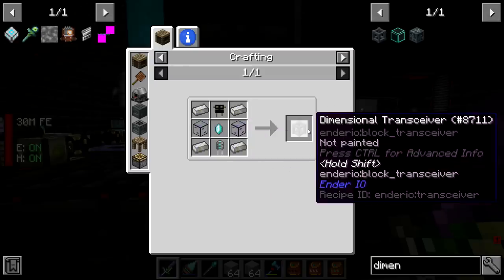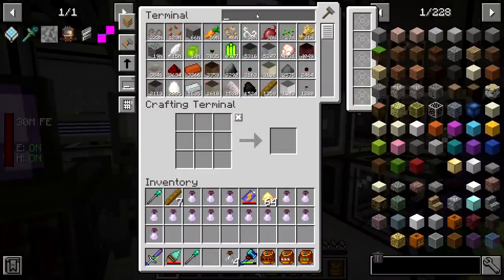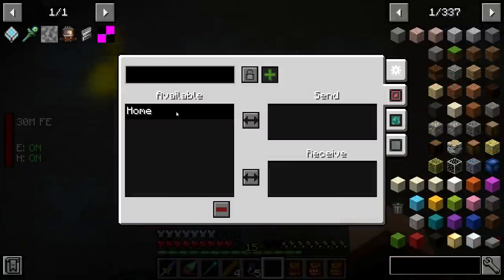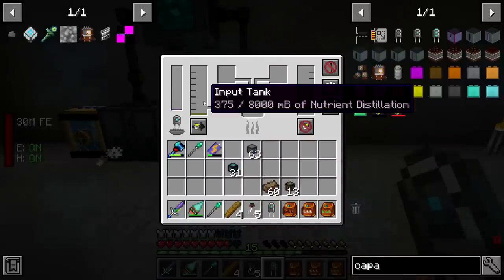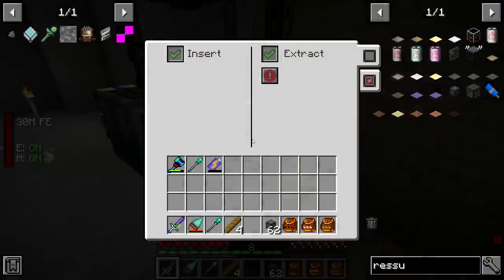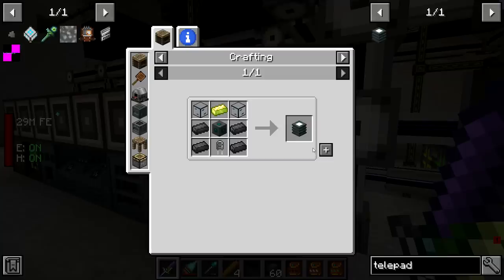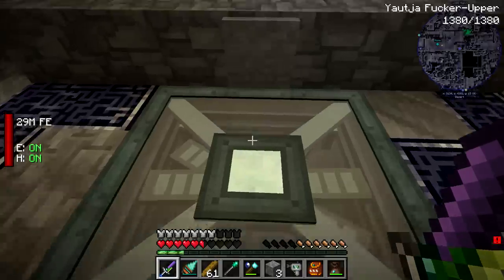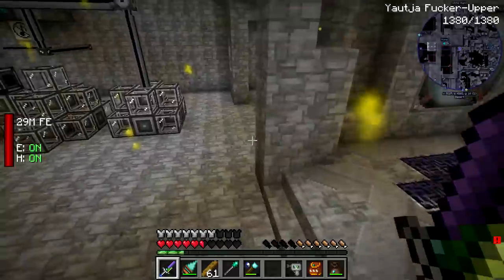Let’s Play Minecraft AVP [S4E47] Interdimensional Teleportation Technology